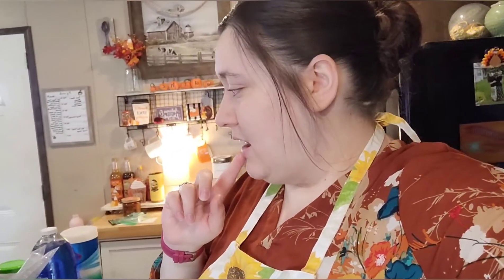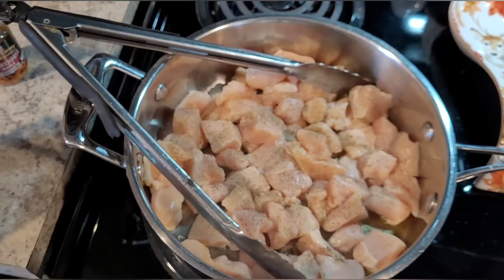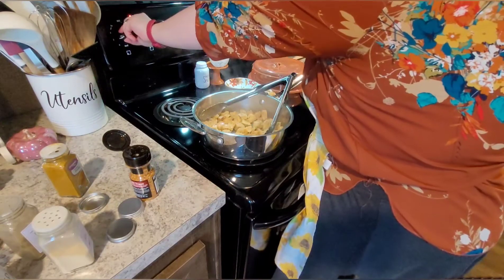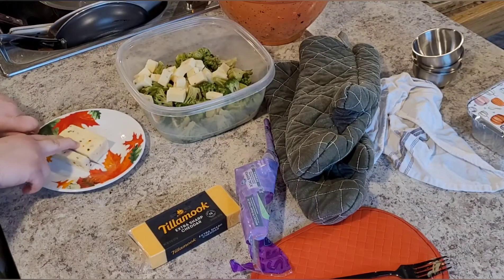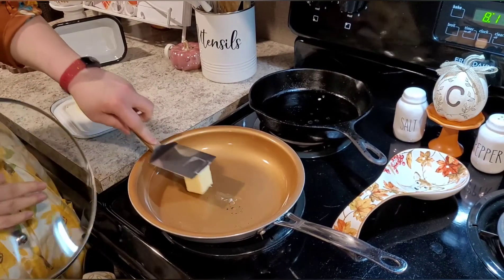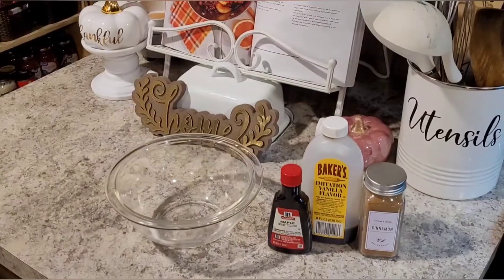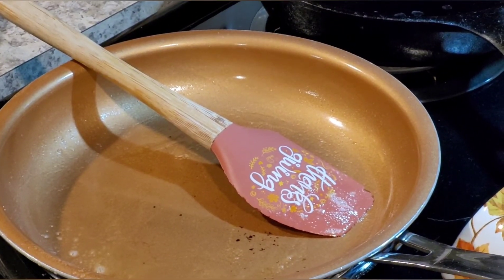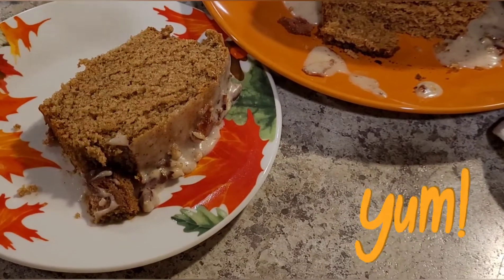MAPLE BACON PUMPKIN BREAD~CHICKEN BROCCOLI & CHEESE SQUASH BOATS *Fall Food Friday 2021 🍁🍂 MossFamTV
Hey yall! I hope you enjoy our 3rd "Fall Food Friday" collab with Moss Family TV 😊